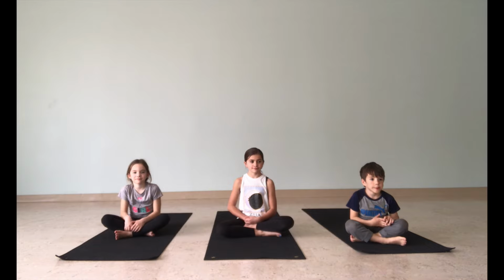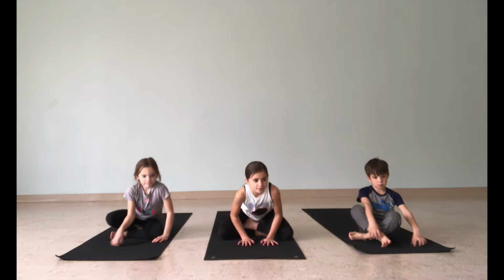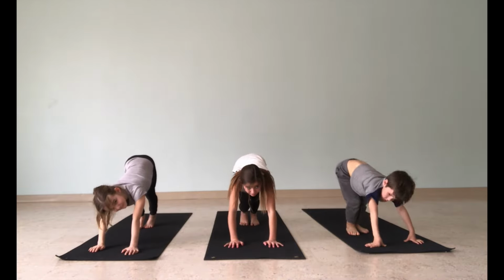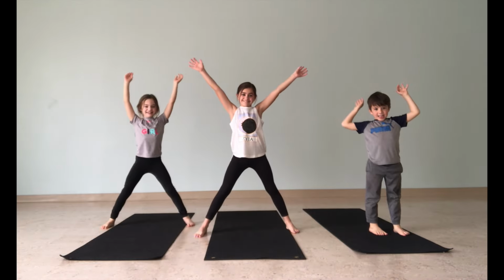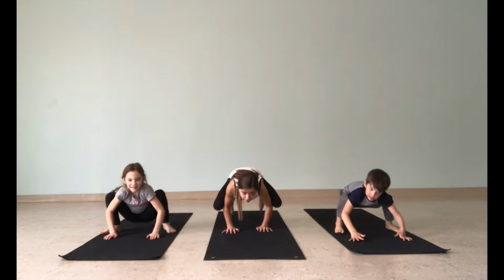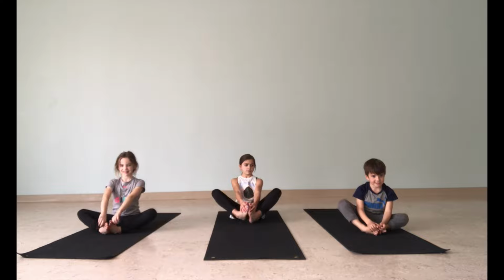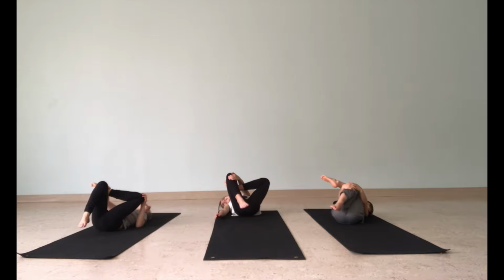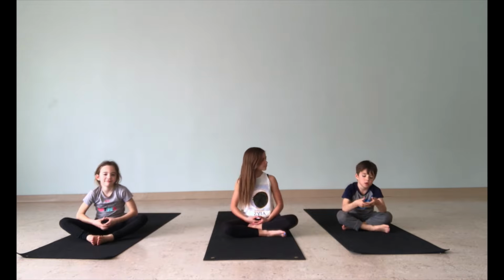20 minute Kids Yoga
Join Julia Collins and Soul Society Kids for a fun 20-minute yoga practice you can do at home! Ideal for kids ages 5 - 11.